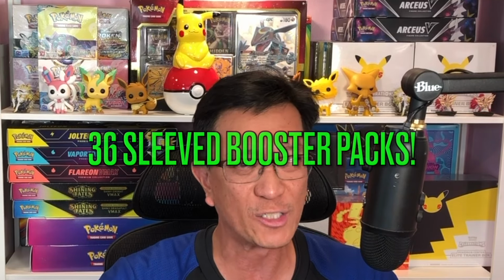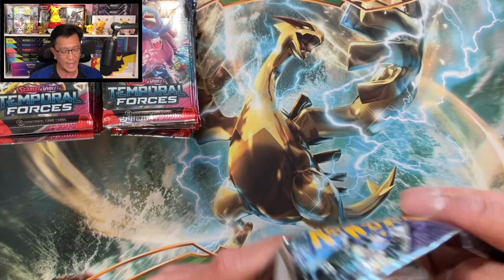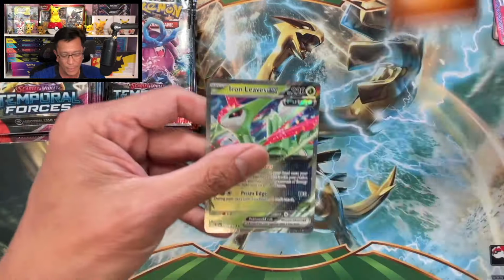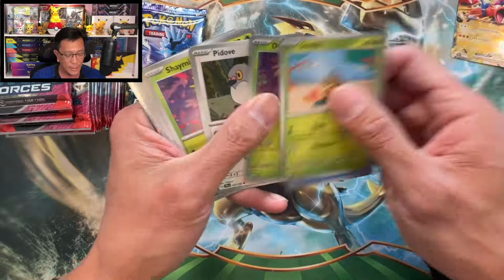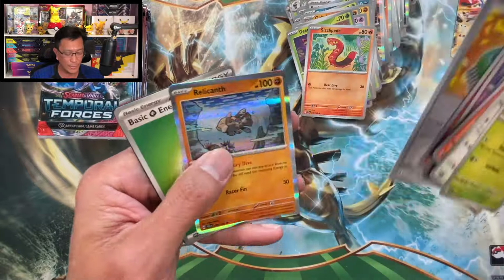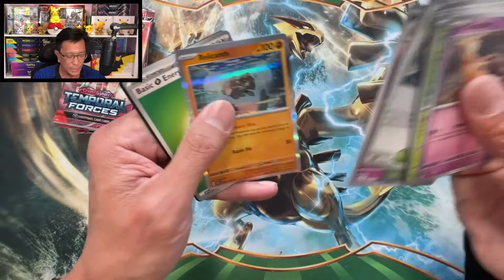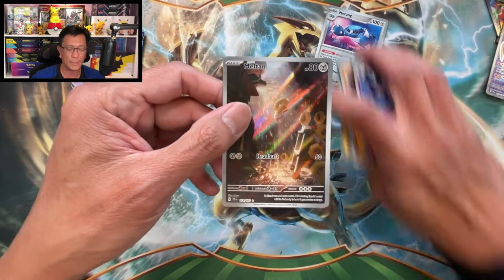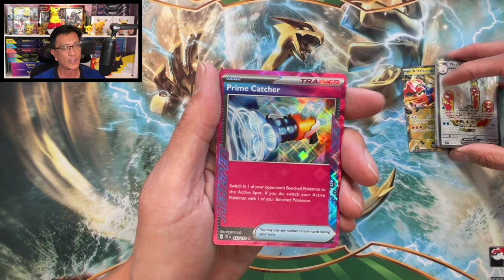Opening 36 Pokemon Cards from Temporal Forces Sleeved Boosters! Is It Better Than a Booster Box?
In today’s video, I am opening 36 Temporal Forces Pokemon TCG sleeved booster packs to try and find out if opening 36 of these is better than opening a booster box (which also included 36 booster packs).

I also play Pokémon Go (Level 43 Trainer). Here’s my trainer code: 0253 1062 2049.

Send me some mail:
Earl's Pokestop